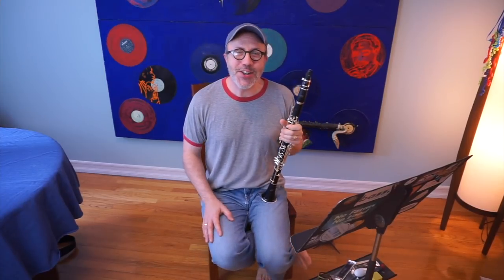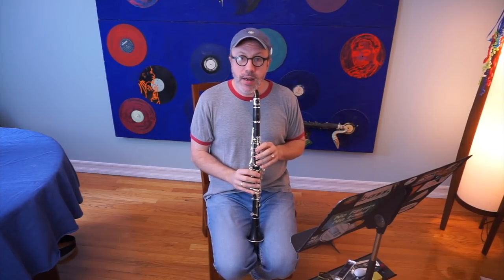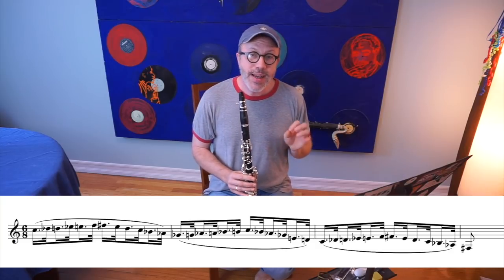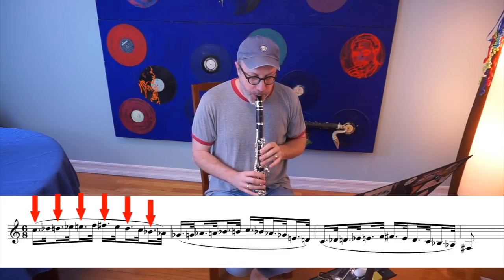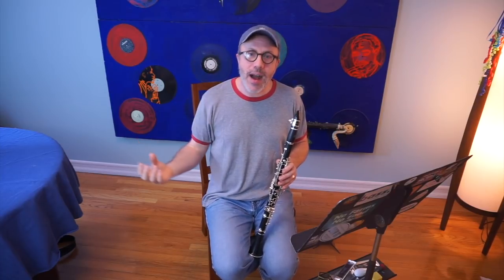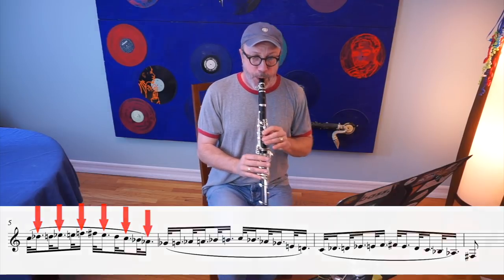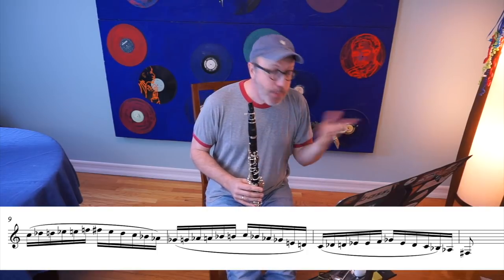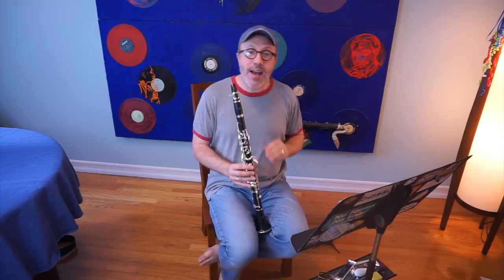Fool-proof way to learn fast music (Etude Caprice by James Stephenson)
First off: AWESOME piece of music by Jim Stephenson, my old buddy from Interlochen in 1980. And this is the best way to learn fast finger-technique passages in ANYTHING. Seriously.